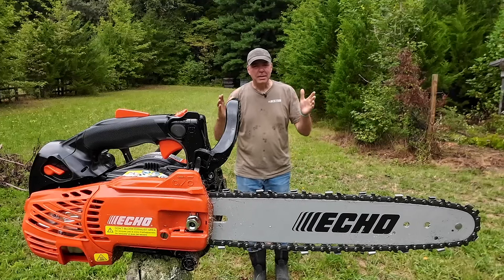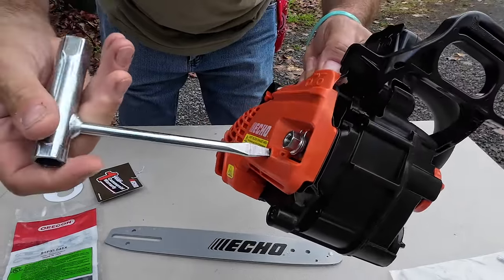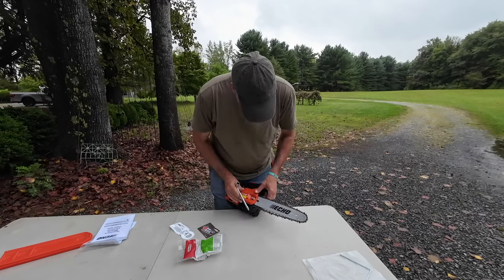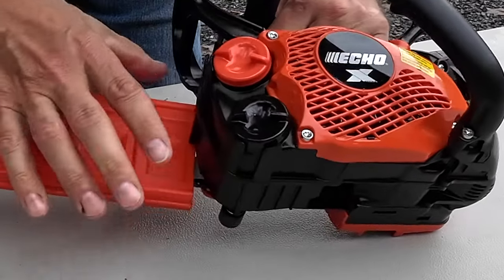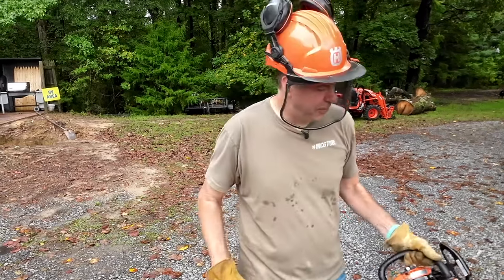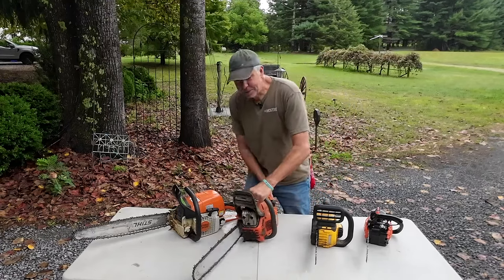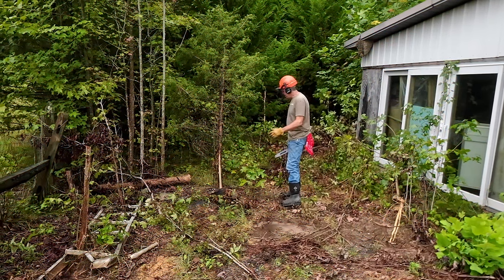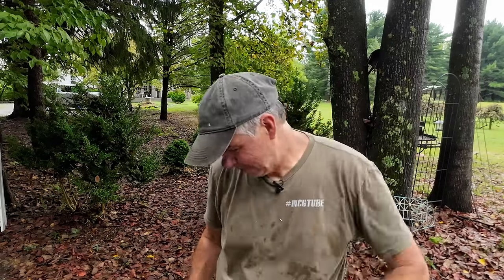My new favorite chainsaw. Echo CS2511T/TN unboxing and review. Best small chainsaw?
Check out the Echo CS2511T limbing saw if you are looking for a powerful but small and lightweight saw.

AirTec Lube-Shuttle Pistol Grip Grease Gun Kit:
LockNLube Grease Gun Coupler:
Recommended Grease:
Valvoline Moly Fortified
Nitrile Gloves:
Deerskin Gloves:
My Video Gear:
DJI Osmo Action 3:
DJI Mic
DJI Air 2S
Rode Wireless Go II microphone:
Canon M50 Camera (now Mark II):
Battery adapter for M50:
Sigma 16mm prime lens:
Sigma 30mm prime lens:
Variable ND filters:

This may apply to the B2301, B2401, LX2610, LX series, BX series,  L series, MX series, M series, and even many other Kubota, John Deere, Mahindra, or other brands of tractors. Featuring homesteading, gentleman farming, rural living, DIY projects, and more! Stihl ms290, Husqvarna 455 Rancher, Dewalt 12 inch battery operated chainsaw.